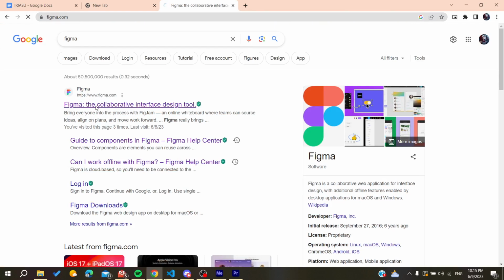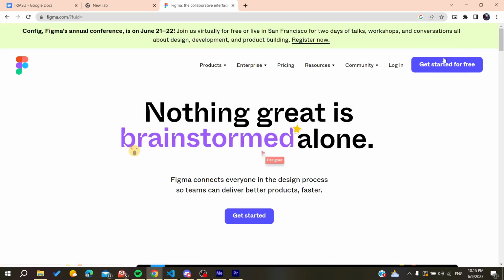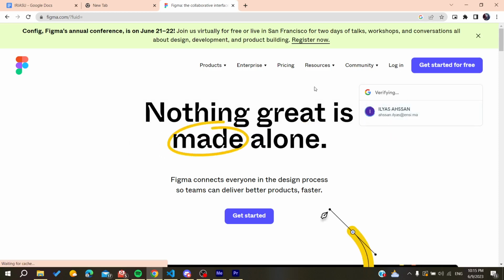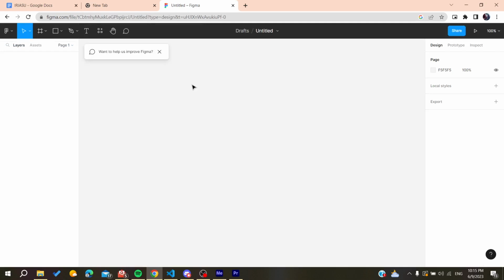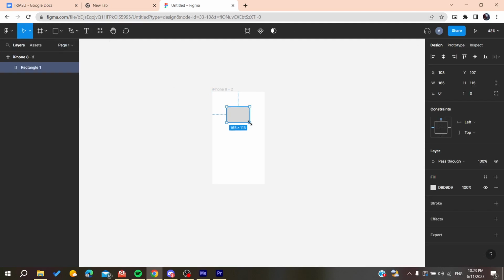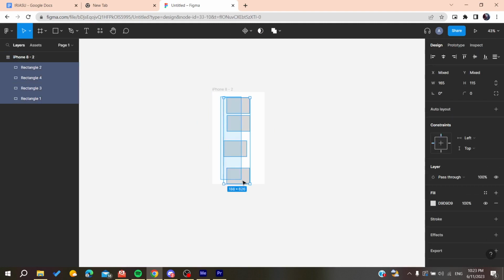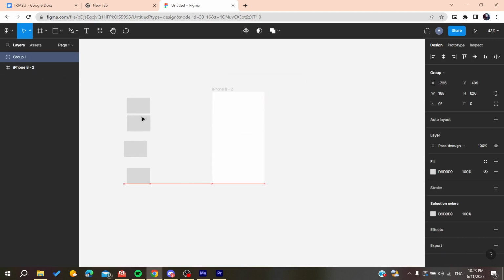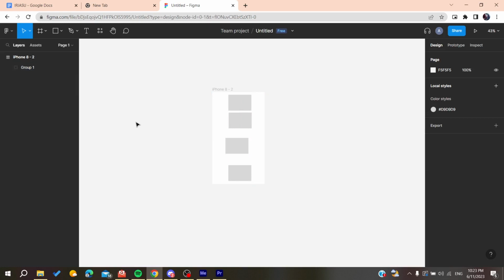How To Group Layers Figma Tutorial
Today we talk about group layers figma,figma tutorial,figma design,figma groups,figma design tutorial